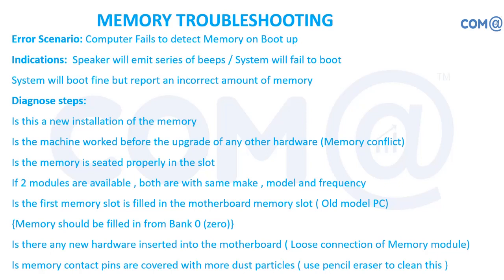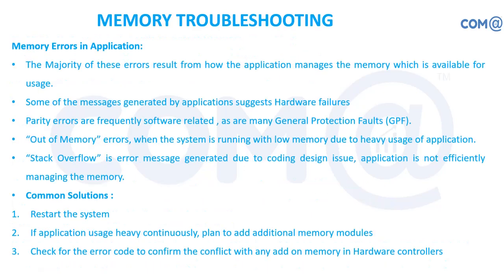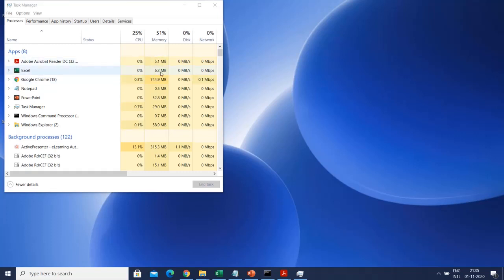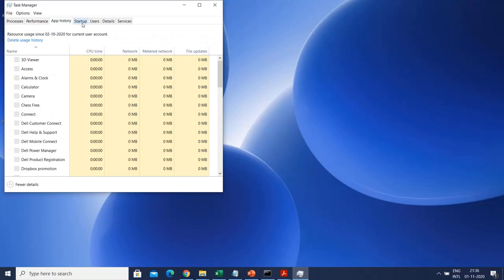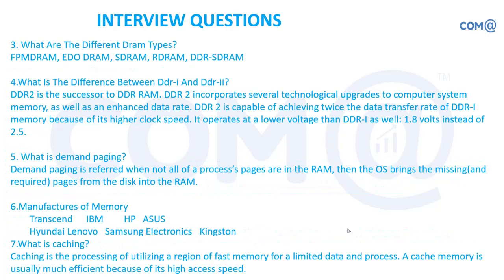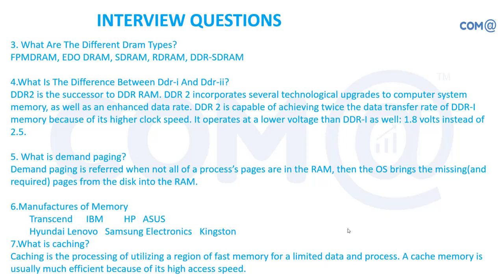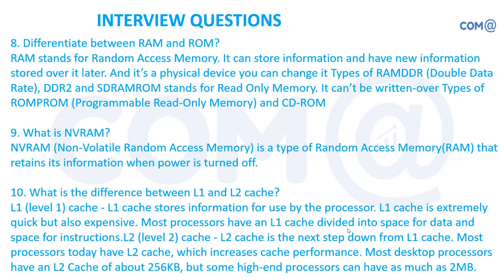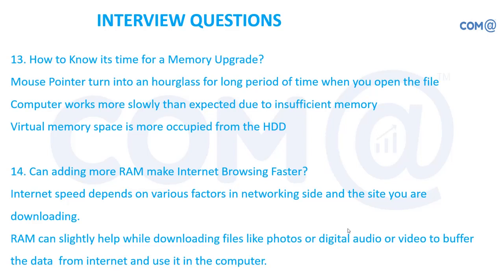Memory Technologies | Types of RAM | NVRAM | DDR4 | Computer Memory Troubleshooting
Computer Hardware, Operating System and Networking Full Course (Lecture - 9)

      - Video Memory
      - Memory Troubleshooting
      - Interview Questions